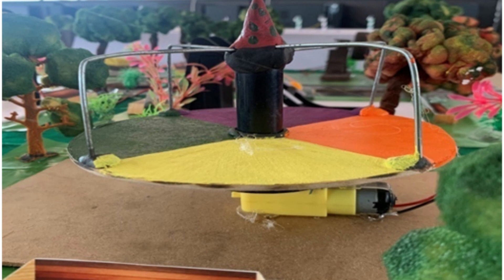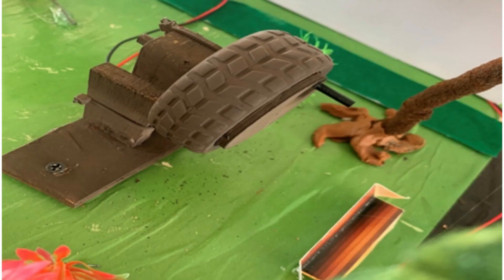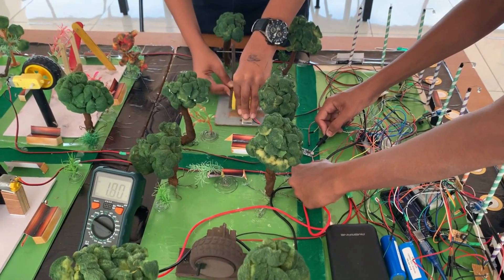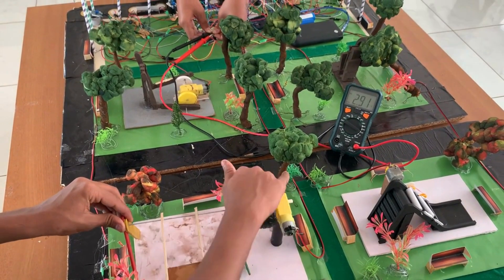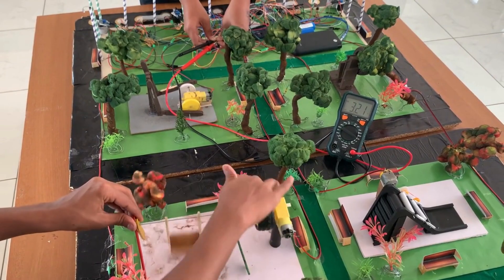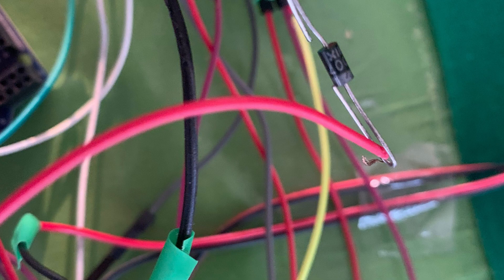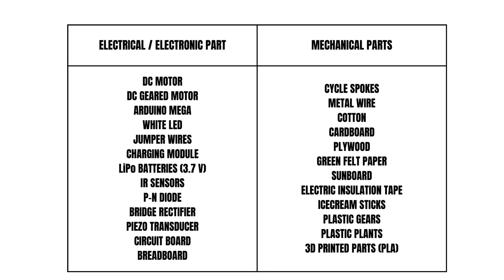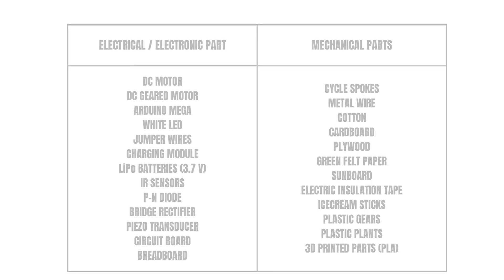SUSTAINABLE PARK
This project has been submitted for the ATL Marathon 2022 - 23. Our theme is Environment and Climate Sustainability and the problem statement is “Build solutions to make every citizen in India adopt environment conscious lifestyle (LiFE movement)”. In the video we have described how our models operate. This project was done by Nandan Hegde and Mukhesh Mayig M A of Grade 8, Excel Public School, Koorgalli - Mysore.